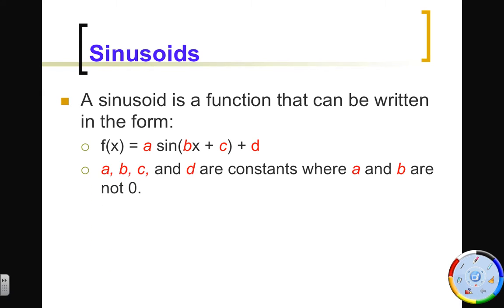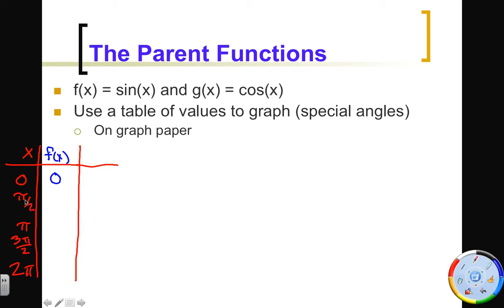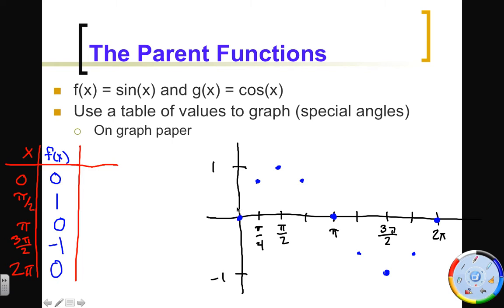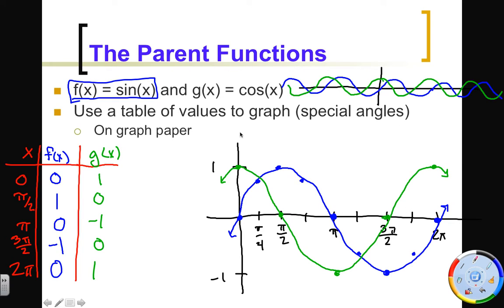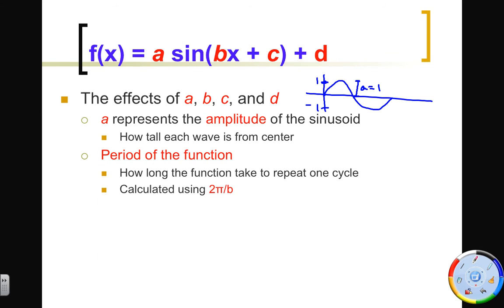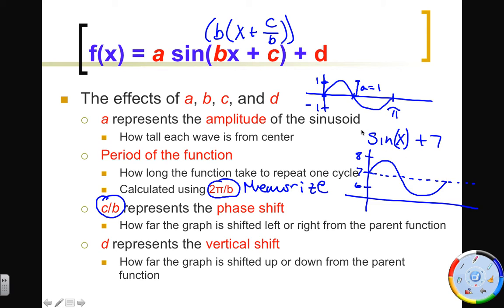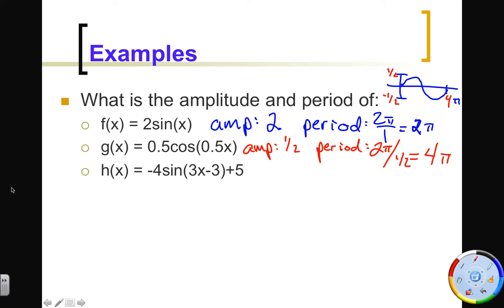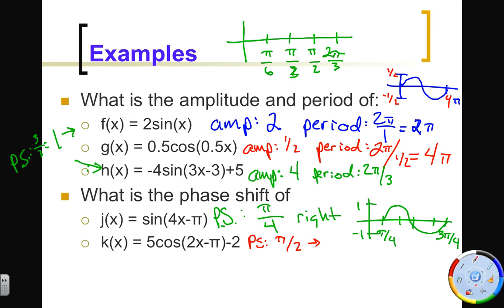Honors_4.4 (A) Sin and Cos Graphing Basics